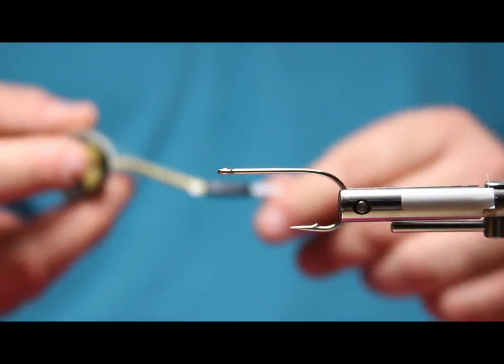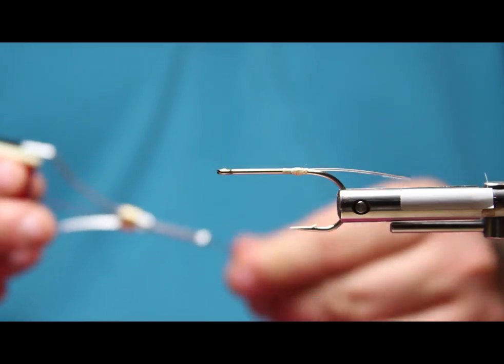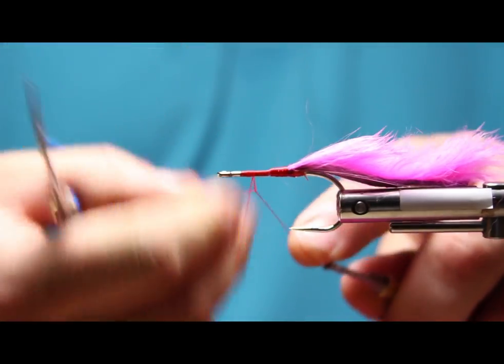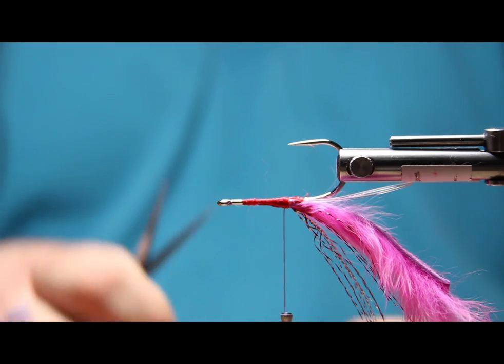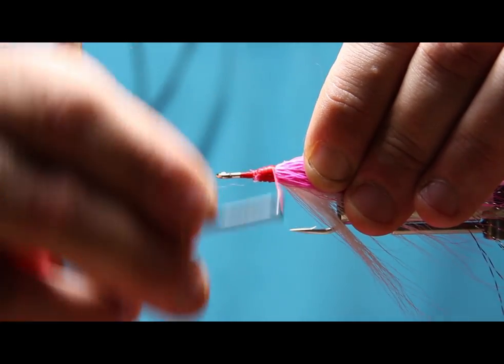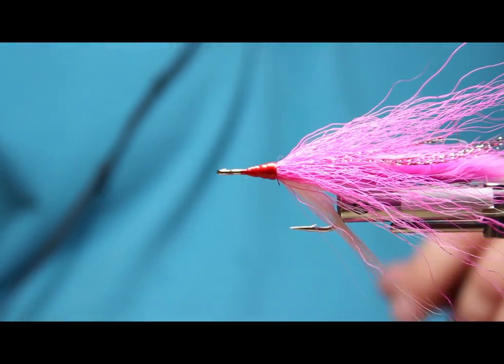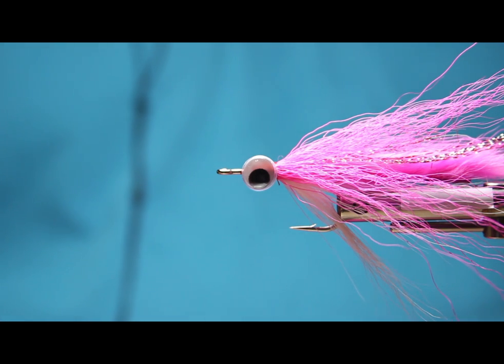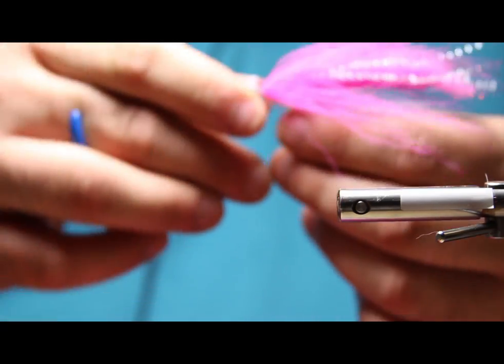Big Eye Bunny Fly - Episode 001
These simple streamer flies for pike, bass and steelhead fish are a great producer. By using materials such as rabbit strip and bucktail you can create a big eye fly.

FLY TYING TOOLS I USE EVERYDAY:
Fly Tying Bobbin
Ottlite Overhead Lamp

MATERIALS USED:
Bucktail Deerhair
Hook: Mustad 3407DT
Thread: Daniville 210 Denier
Krystal Flash: Pearl Color

VIDEO EQUIPMENT WE USE:
Canon SX710 HS
Audio Recorder
Wireless Microphone

Tools I used to make my rotary vise motorized
Go to my DIY channel to see the whole video of how I made this vise motorized.

Rotary Vise
Foot Control Pedal
Drill Chuck